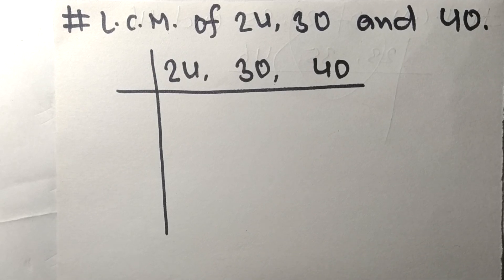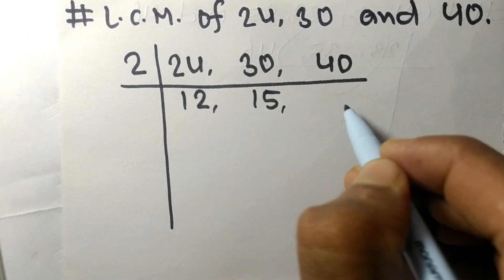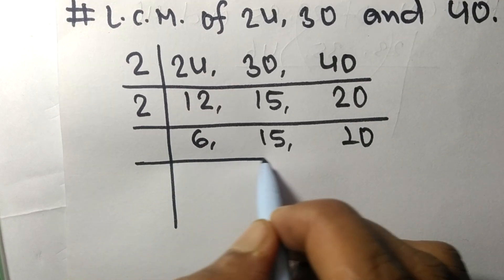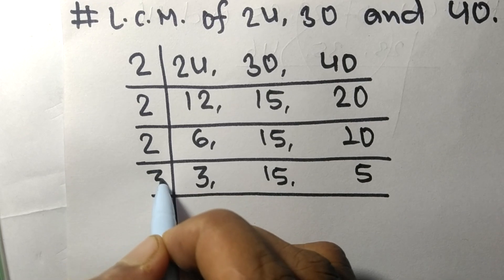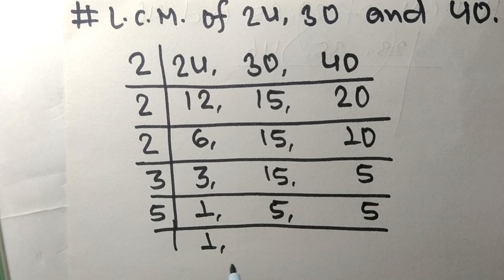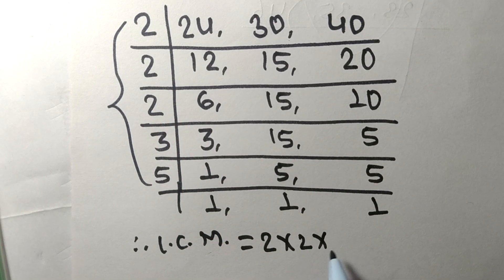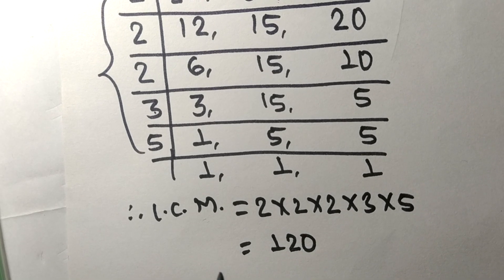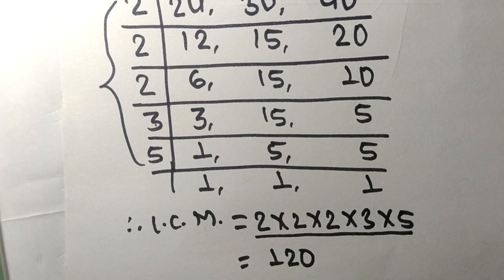L.C.M. of 24 30 and 40